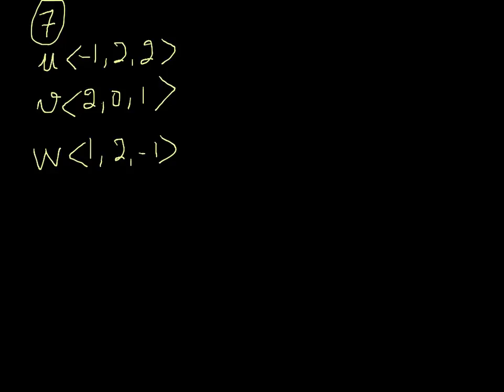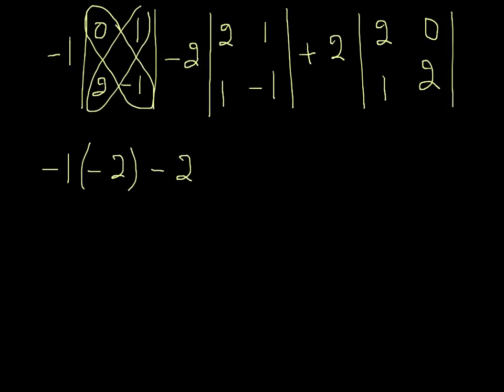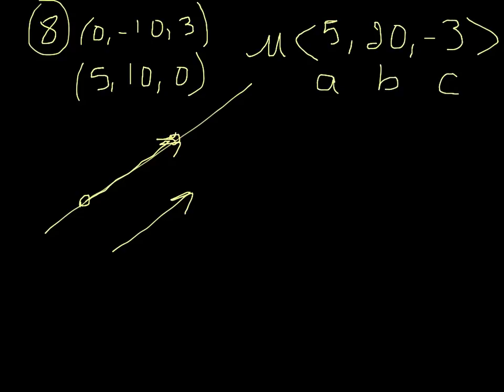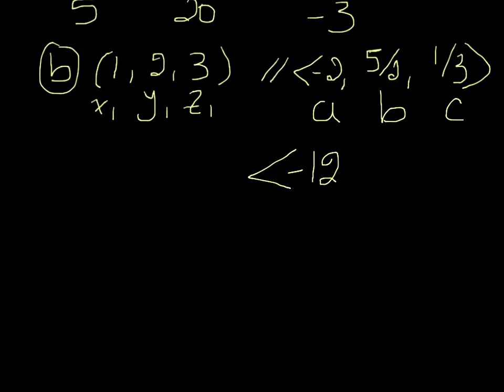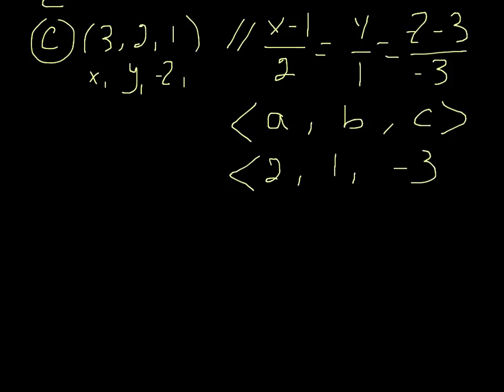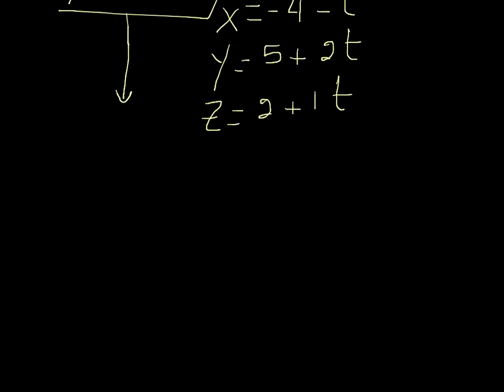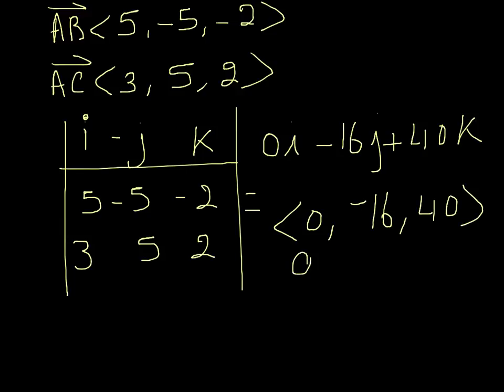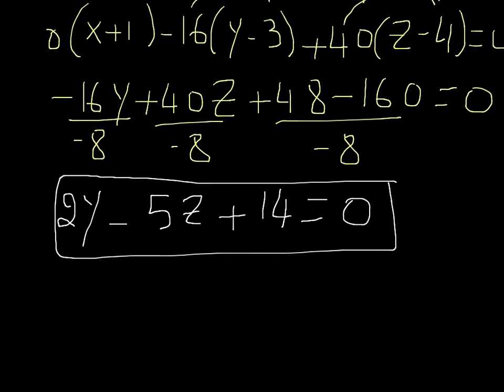Made with Explain Everything